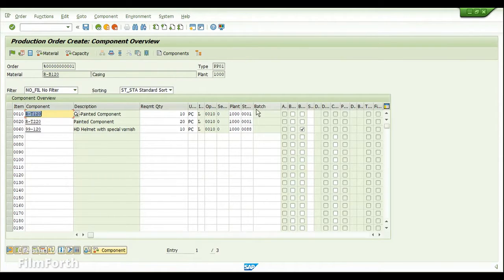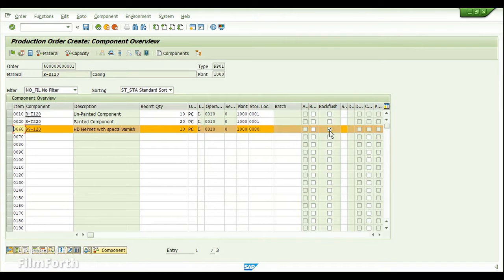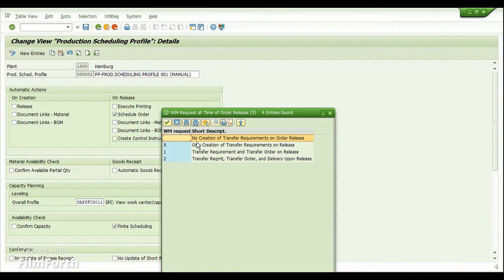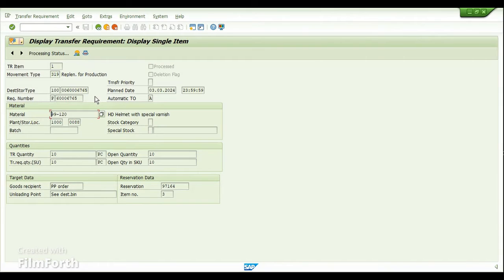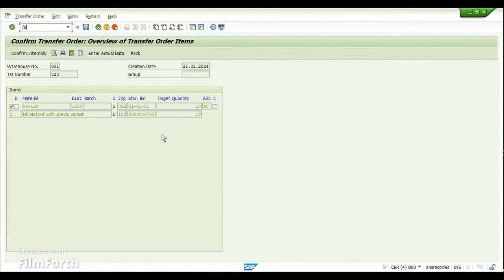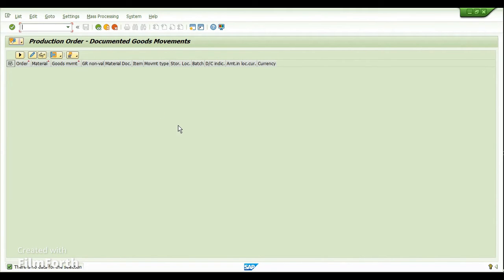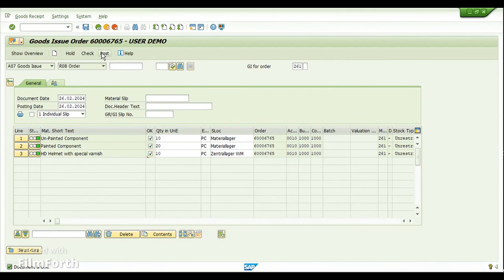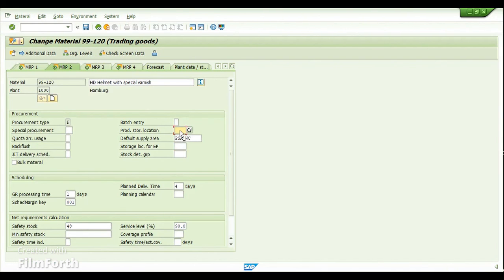SAP DEMO | Integrate PP with WM module in SAP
This video helps you to understand the Integration setup between PP and WM module with an end to end process run in SAP.